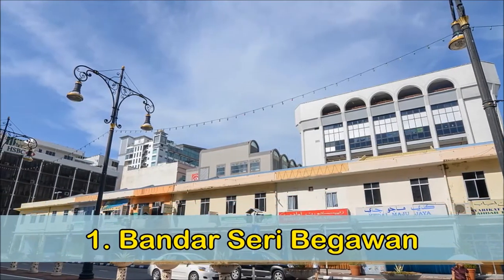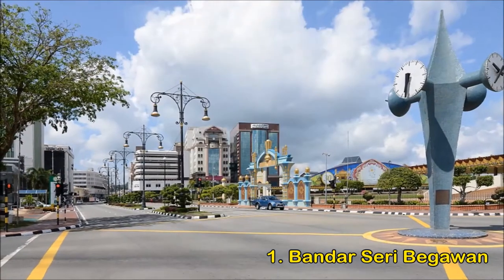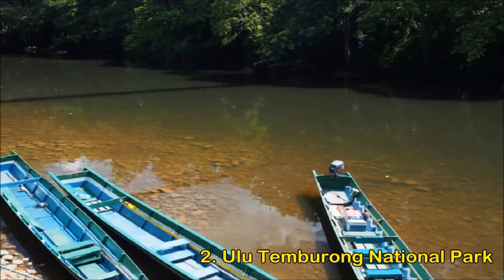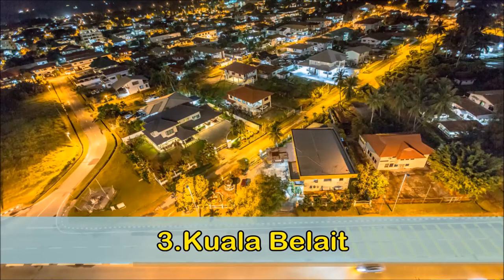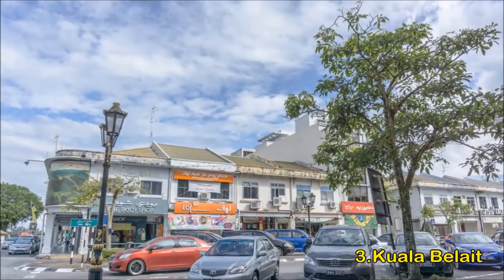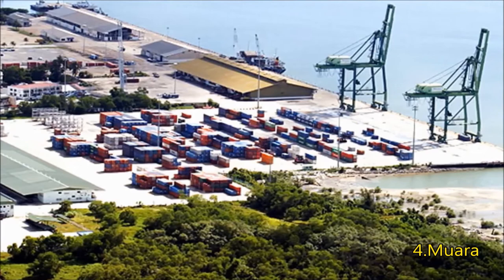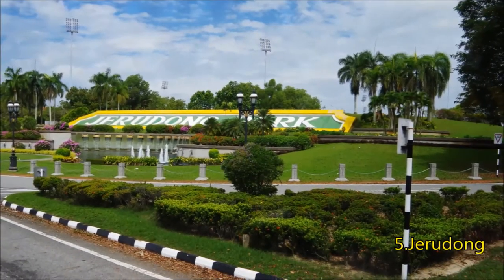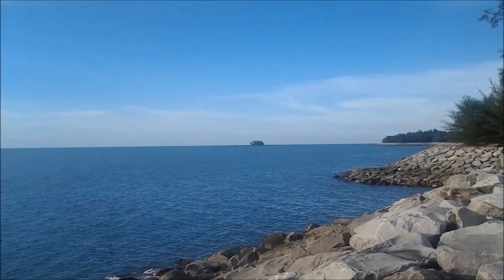Brunei Tourism | Best Places to Visit in Brunei | Bandar Seri Begawan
Brunei has long been synonymous with opulence and oil money. And, in fact, there’s little that immediately counteracts that image in this nation of shimmering whitewashed mosques and golden-tipped minarets. In the west and all around the well-to-do capital at Bandar Seri Begawan, you’ll see nodding donkeys and the industrial workings of the sultanate’s petroleum industry. You’ll spot rich arabesque palaces and ambitious building projects erupting on every corner.

But let’s not forget that this is Borneo either; and with Borneo comes real wildernesses. We’re talking dense rainforests and volcanic peaks. We’re talking rustic villages of longhouses and the occasional sighting of an uber-rare clouded leopard! Granted, you’ll have to head deep into the southern or eastern recesses of the nation for those, but there are always – tantalizingly – there.

So, with everything from buzzing markets to monkey-trodden jungles, check out this list of the best places to visit in Brunei:
1. Bandar Seri Begawan
Bandar Seri Begawan (or just BSB) is perhaps the most richly-adorned capital you’ve never heard of.

Home to just 50,000 people, it’s a pint-sized lesson in how oil money can change the world.

Having been transformed in the last century, from a seaside trading town to the gilded epicenter of drilling and home of the great Sultan of Brunei, the town hosts wondrous – if a tad gaudy – sights like the gold-tipped Omar Ali Saifuddien Mosque and the colossal Istana Nurul Iman, which holds the world record for the largest governmental building on the globe.
2. Ulu Temburong National Park
The revered Green Jewel of Brunei, Ulu Temburong sits nestled deep in the recesses of the country’s eastern exclave.

A veritable mecca for ecotourists and wildlife lovers, it’s been hailed across the globe as a fine example of state-sponsored conservation.

In all, it covers a whopping 550 square kilometers of primeval rainforest, and hosts the exotic likes of rhinoceros hornbills and swinging gibbon colonies.

Visitors who make their way here can enjoy safaris on specially constructed rope bridges in the canopies, which offer a unique perspective atop the old growth jungle.

3.Kuala Belait
Rubbing shoulders with Malaysian Sarawak on the very western edge of Brunei, this oil-fed town of nodding donkeys offers an image of the Brunei of the modern age.

Bustling and packed with business folk who’ve come from afar to seek out petroleum beneath the ground, it’s also home to the famous teapot roundabout.

It’s also got its very own beachfront, which finds its zenith with the welcoming little park at Silver Jubilee.

For food, shopping and souvenirs, also be sure to make a beeline for the Tudong Saji: a bazaar that erupts after dark with fish dishes and Asian crafts.
4.Muara
Muara juts out into the South China Sea with its own needle-shaped finger of land, forming the western end of the populous Brunei and Muara District.

Known primarily as one of the sultanate’s top beach towns, its home to a great stretch of golden sand and a clutch of picnic spots and playgrounds for those with kids in tow (look for the manicured lawns of the Muara Beach Recreational Park). Other pleasant walks can be had along the palm-dotted spit of Serasa Beach to the south, while views out across the ferry-dotted ocean are to die for.
5.Jerudong
Jerudong is a flash place of neon signs and in-your-face attractions, located just on the edge of the ocean and directly west of central Bandar Seri Begawan.

Although now largely contiguous with the capital, the suburb has its own distinct character; largely thanks to the brightly-lit casinos and flamboyant gaming halls that line up along the streets by the bucket load.

The go-getter vibe is carried on by one mind-boggling roundabout shaped like a giant diamond ring, not to mention the countless theme parks and manmade beaches, where loop-de-loops meet babbling water fountains and country clubs.